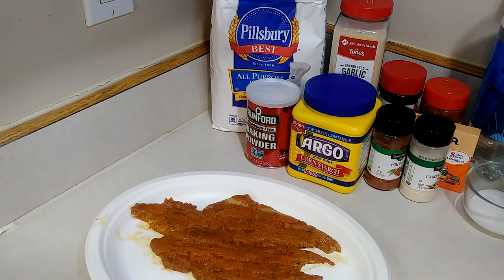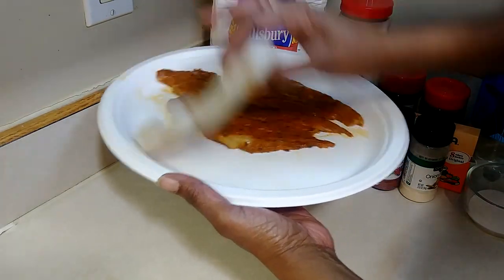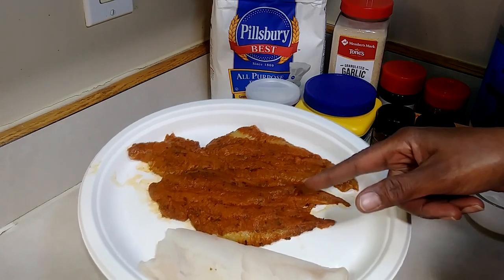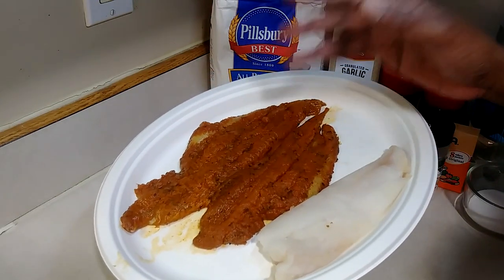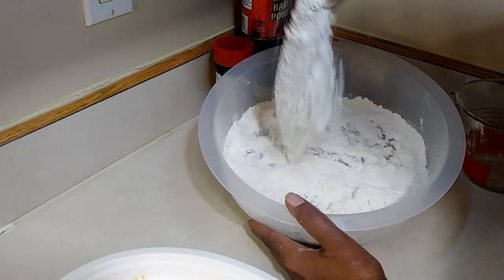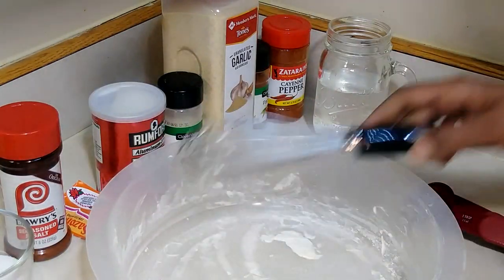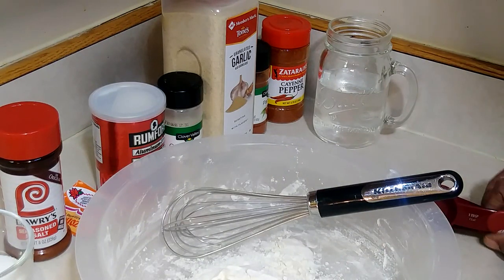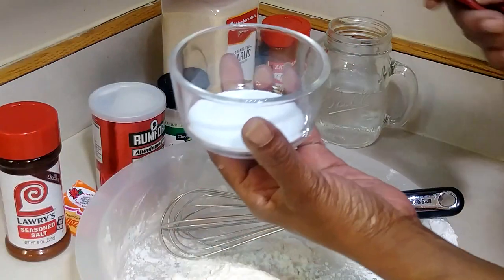How to make CRISPY fried fish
Hope you enjoy my crispy fish recipe. ty for watching stay blessed